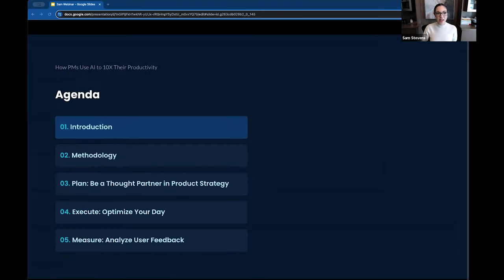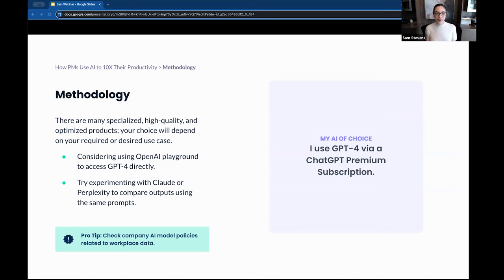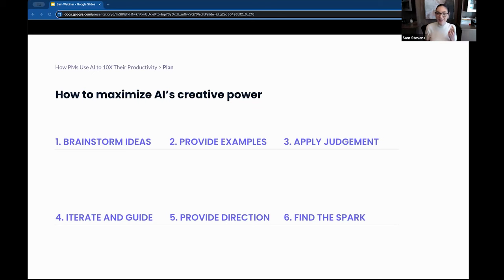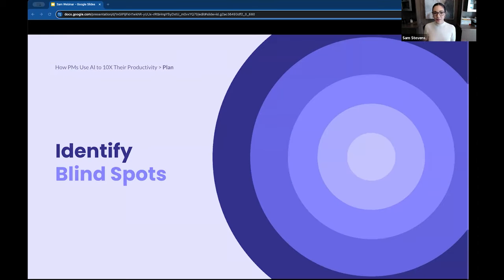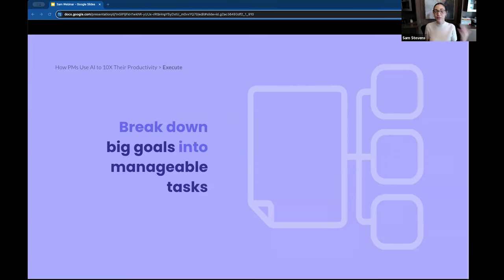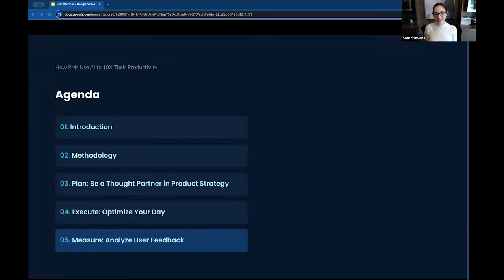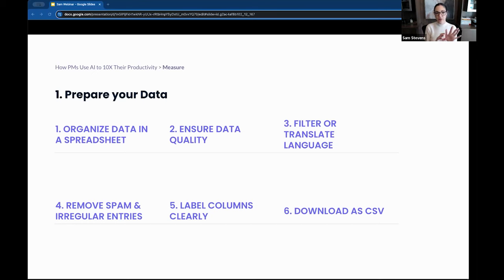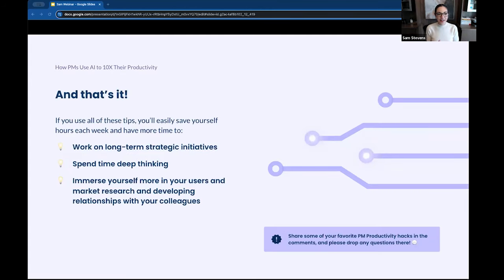Webinar: How PMs Use AI to 10X Their Productivity by Product School EiR, Samantha Stevens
ABOUT THE SPEAKER:
As a Product Executive in Residence at Product School and a former product leader at Google and Tinder, Samantha brings over a decade of rich experience crafting products for global audiences. A dedicated product builder and leader with an unwavering focus on user experience, Samantha is currently the CEO and Co-founder of Catalist AI. Samantha was recognized as one of the Top 20 Women in Product and is the AIPC course creator.